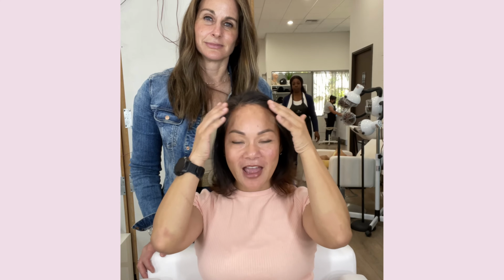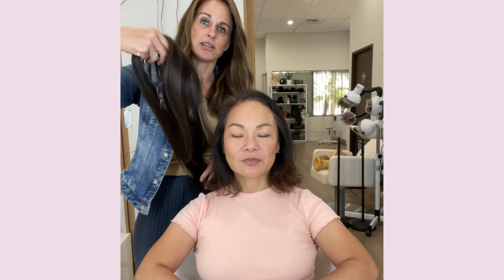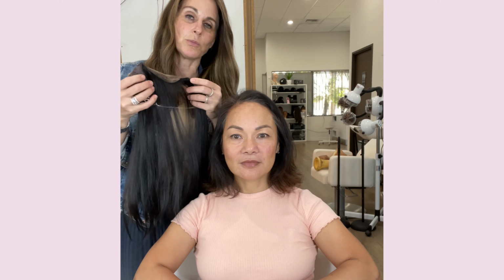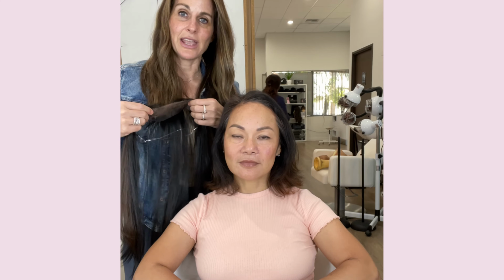Milano Collection - Hairline Topper Before and After, Hair Topper for Thinning Hair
If you struggle with a thinning hairline, Frontal Fibrosis Alopecia, or a receding hairline, we may have the solution for you! We created the hairline topper to help women who are looking for a little extra coverage framing their face! Most hair toppers focus on the top of your head, while the Hairline Topper target the hairline. Spanning from ear-to-ear, and worn almost like a headband! It's comfortable, lightweight, easy to apply, and undetectable! It creates a seamless blend with your existing hair!

The Hairline  Topper is a light/medium density topper that provides full coverage around your hairline! It is hand tied 1 hair at a time for a natural seamless look and provides natural coverage in the hairline and sideburns. The Swiss Lace construction provides a scalp illusion affect and the lace front allows a smooth thin transition from forehead to front hairline. The Hairline Topper is multi directional allowing the parting to be versatile and changeable.